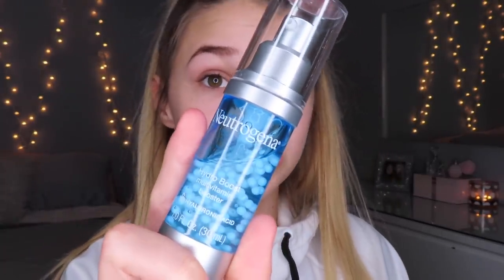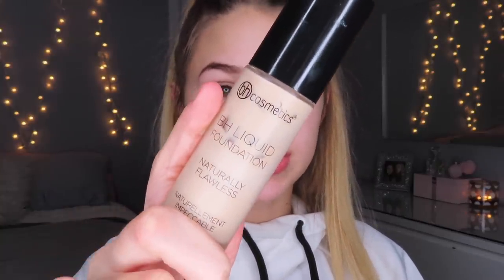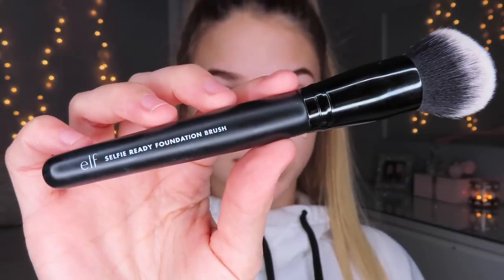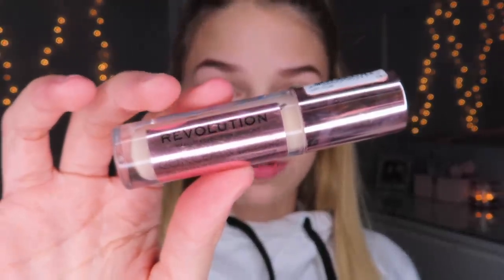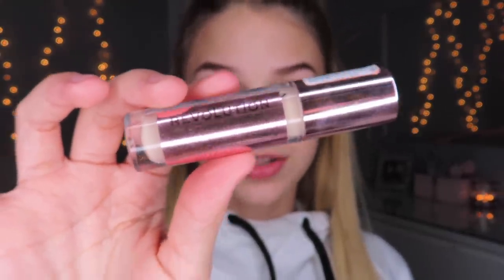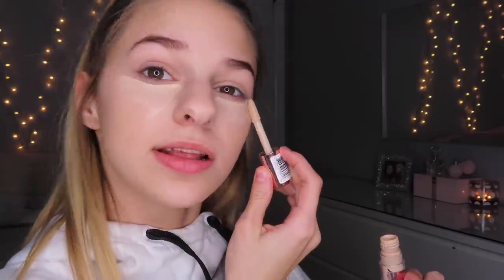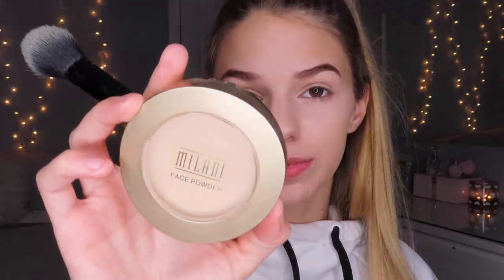Quick School Makeup Routine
Intro made by: Insta- @abbsbdbfbd
HUGE THANKS AND APPRECIATION TO HER!^^^

Turn ON ALL notifs! 🛎

Keep in Touch:
Snap me// Tassise

Filming Equipment:
-Camera: Canon SX740 HS
-Editor: IMovie
-Computer: 11in MacBook Air 2015
-Lighting: 14" 5500K Desktop Diva Ringlight

FAQ'S:
-How old are you? 16
-Where do you live? East Coast PA
-When did you start youtube? April 2016

LOVE YOU ALL THE MOST YOU'RE THE BEST!!! XOXO  -Tori